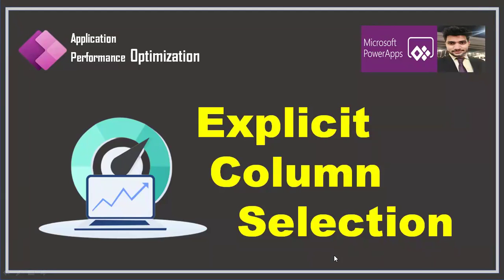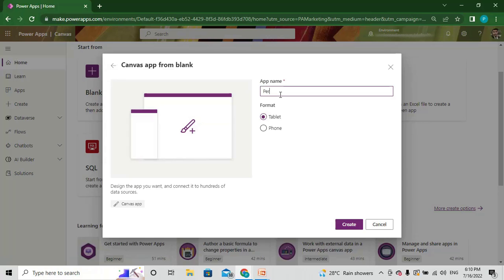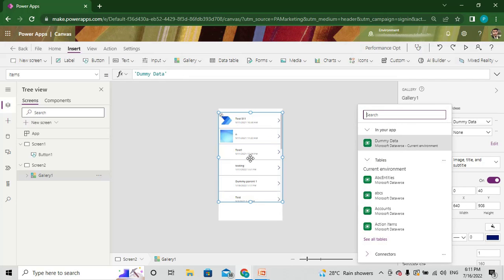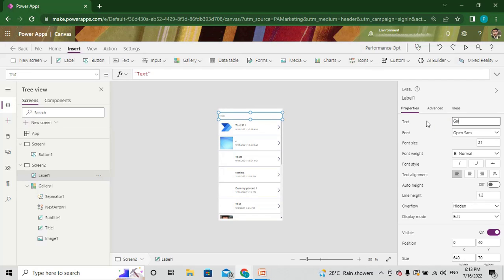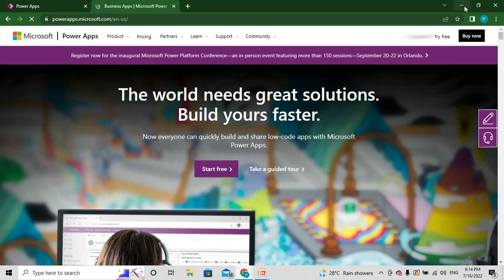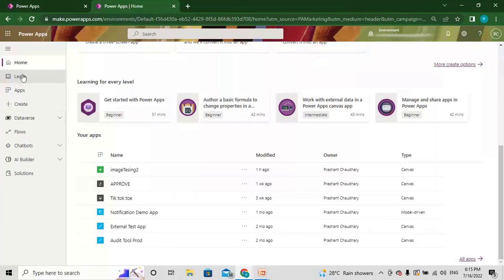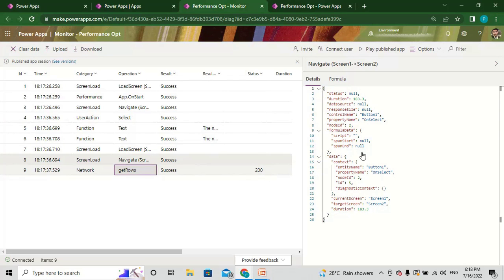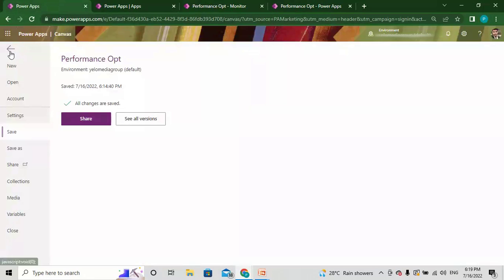explicit column selection | power app performance optimization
In this video , we will understand the feature of explicit column selection to out power app.
How this feature will impact the performance of the application and how it can be used for the  performance optimization of the application.